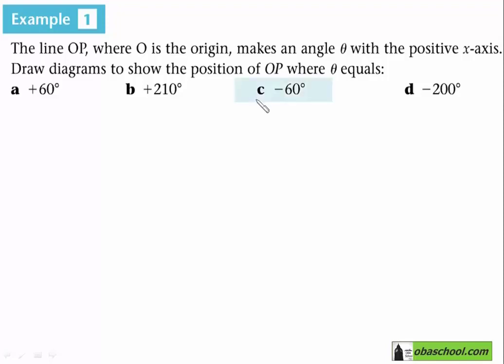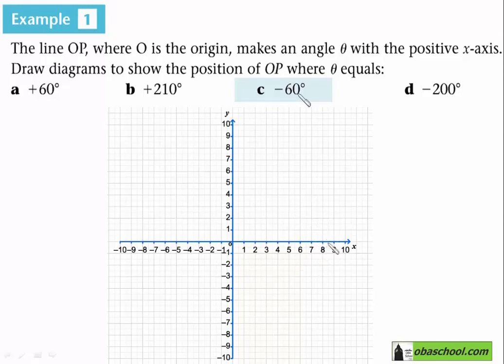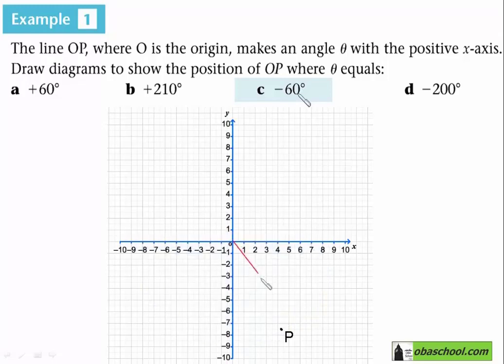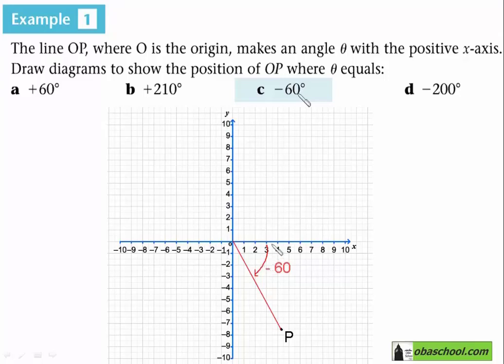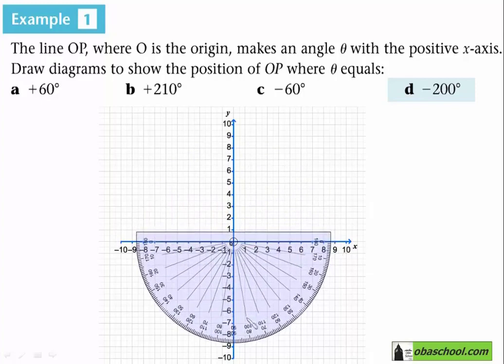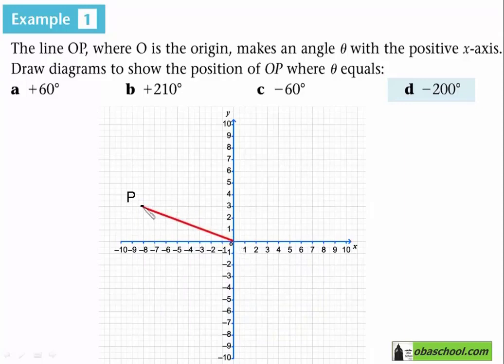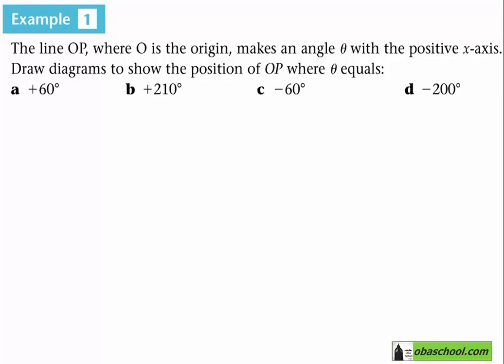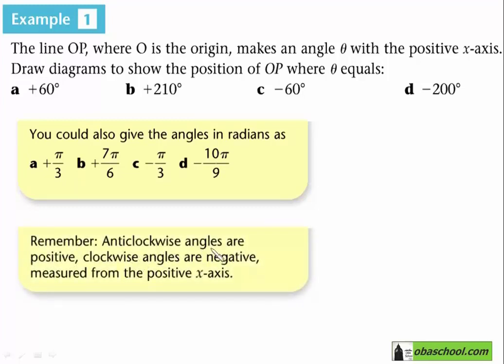Measure of negative angle Math AS